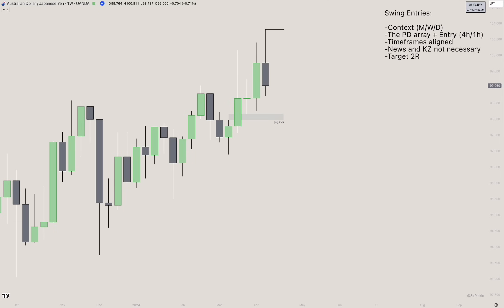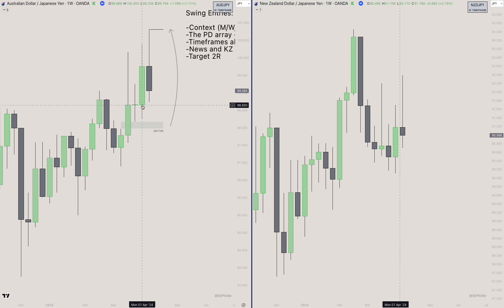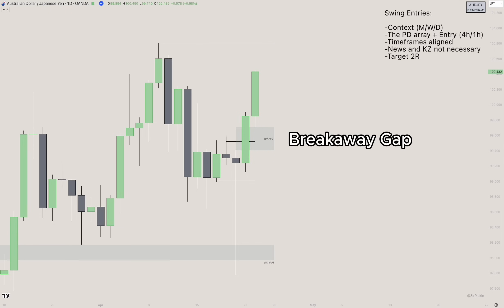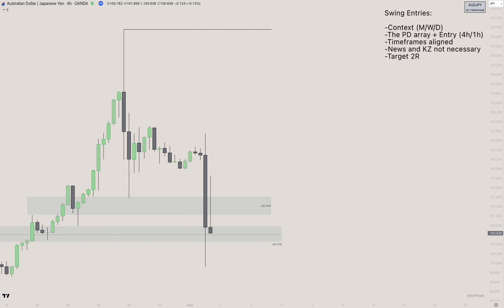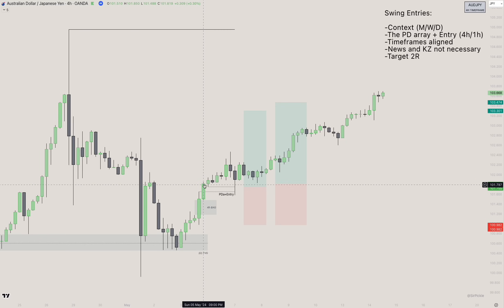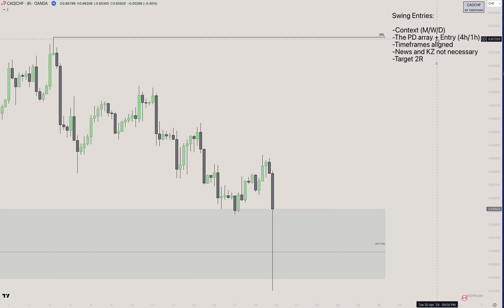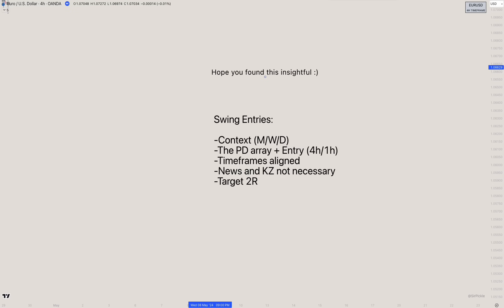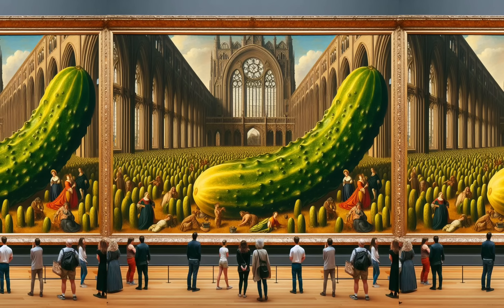A High Probability Swing Trading Model (IRL and ERL)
An in-depth explanation on catching high probability trades with swing trading. I go over examples of how you can enter trades using IRL and ERL concepts. 1H and 4H timeframes are used for entries when swinging. This is a high win rate model if applied correctly. This is the simplest model you will find out there... enjoy!

If you have any more questions join the FREE discord here!

Credit to @InnerCircleTrader and @Arjoio for some of the concepts mentioned today as well.

(Use Code: PICKLE)

(Futures data now available)